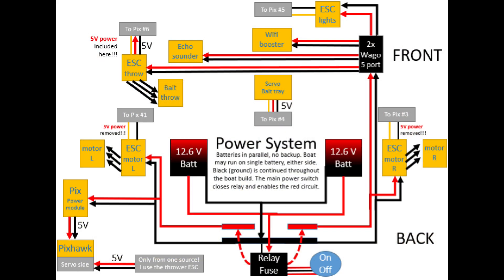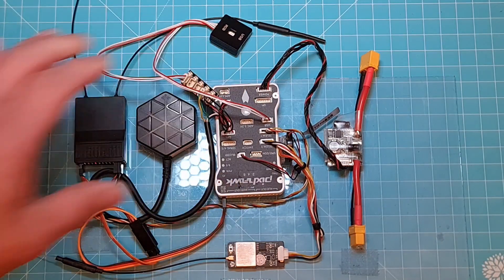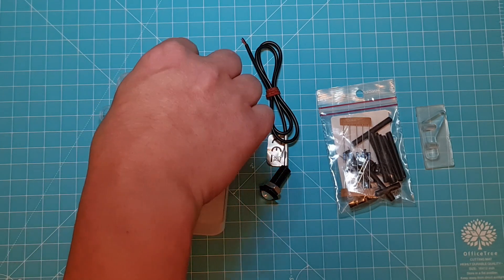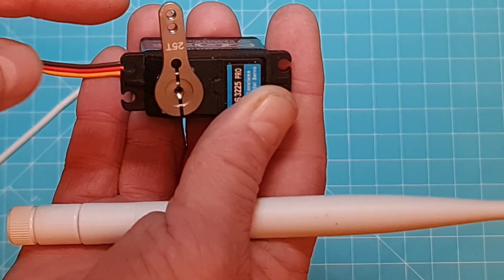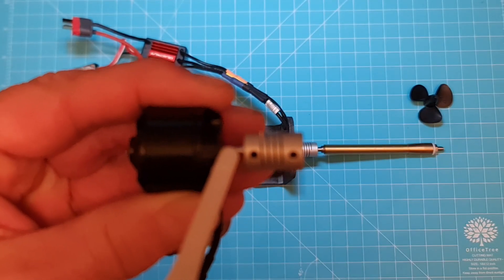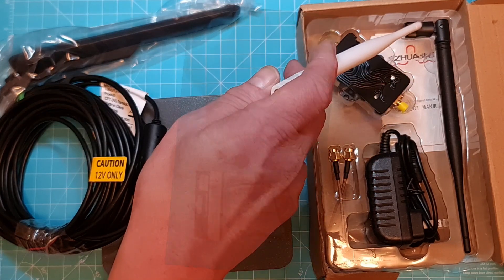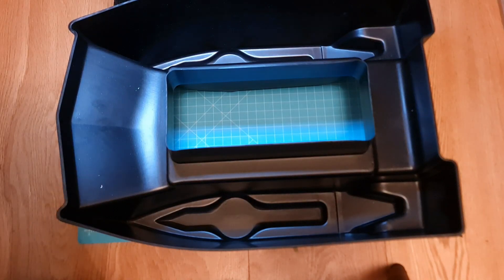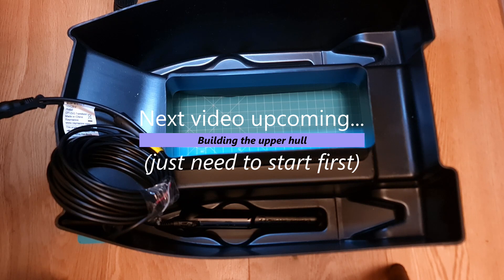Boat build part 3 - Other parts to be used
This is the third video in a series on how to build a bait boat.

PART 3: Video walks through the main components to be put into the boat. ESC, motor, decoupler, shank, propellers, cabling and switch, light components and an RC switch, servo with pushrod for the bait tray trap, echosounder and wifi booster, bait thrower ESC/motor/cup and propeller adapter to fix it all. And finally the hull itself.

Please note that I will make the videos as the boat build progresses. It will take some time, and videos will thus become public over a period in time.

Videos planned to follow up after this introduction:
Partt 1: Introduction, power system and some general guidelines
Part 2: Preparing a pixhawk before we put it into the boat
Part 4: Building the upper hull (from parts to complete)
Part 5: Installing lower hull parts
Part 6: Adding the lower hull power and signalling system
Part 7: Finalizing boat configuration
Part 8: Combining upper and lower hulls and gluing
Part 9: Settings in Carp Pilot Pro to fully support all boat features